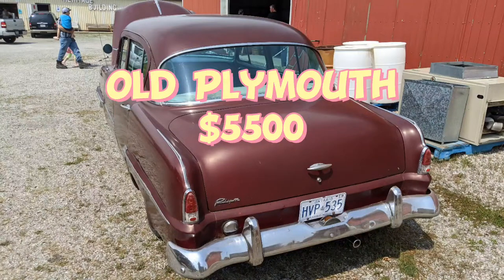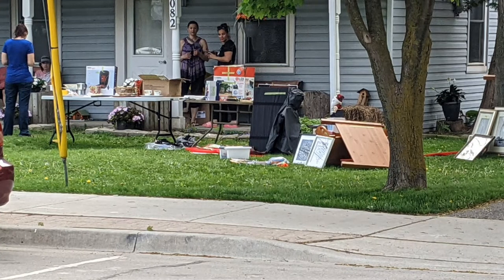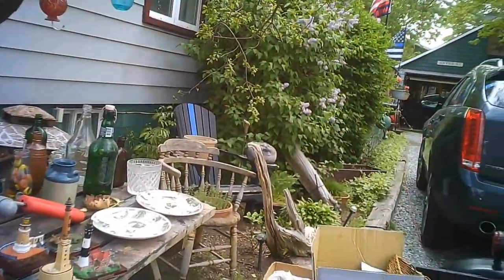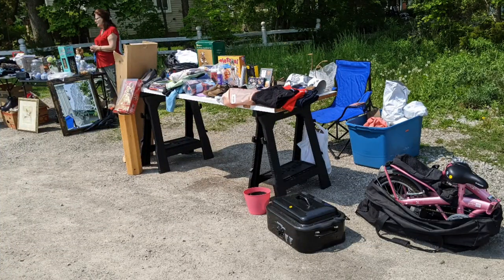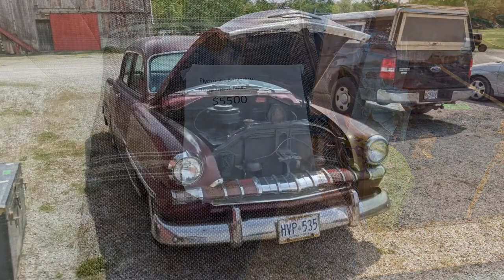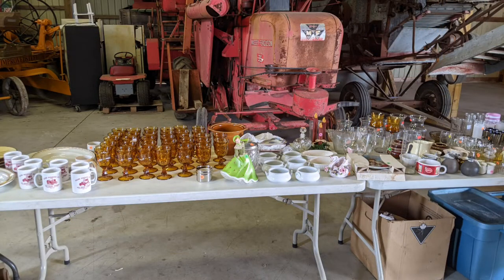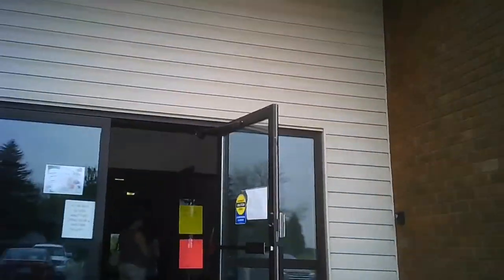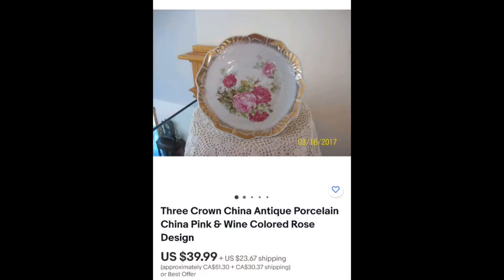Jarvis-Townsend Town Yard Sale tour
The trip was worth doing to this Town Wide Yard Sale. We even got to support a couple of charitable efforts. On offer were an old car, a motorcycle, motorcycle parts, lots of children's items (we passed those by,) household goods of all sorts. There were even a few antiques which maybe they didn't realise. We tossed in a couple of burgers too.